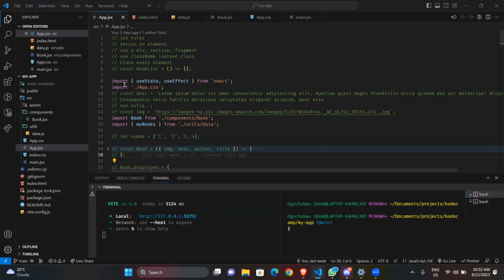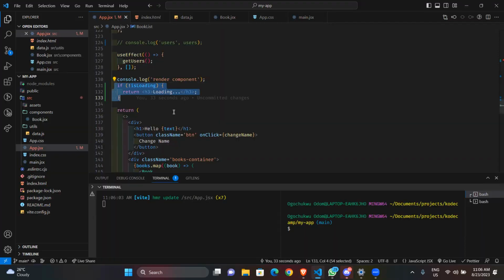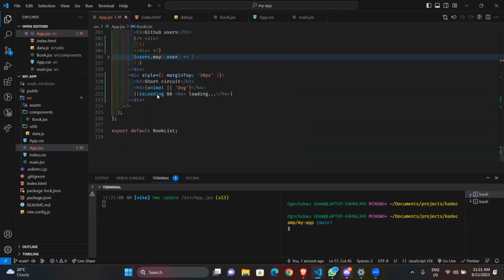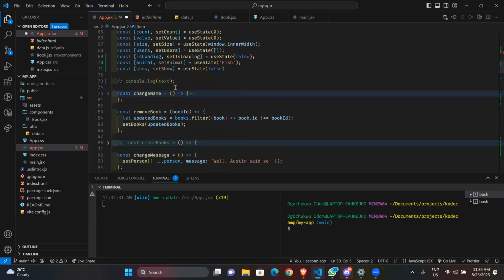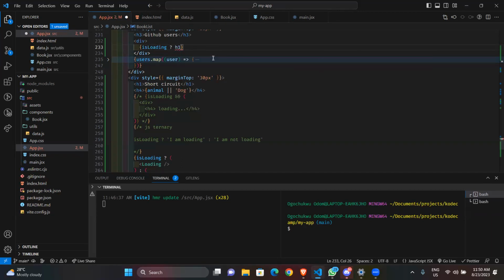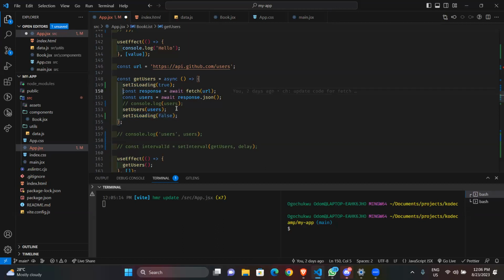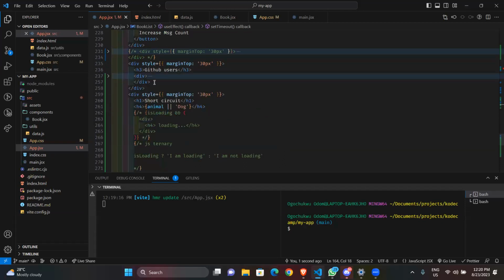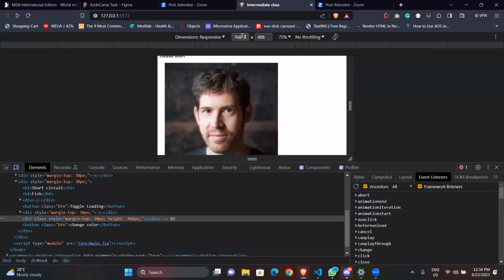6. KodeCamp 3.0 React - Conditionals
Conditionals in React